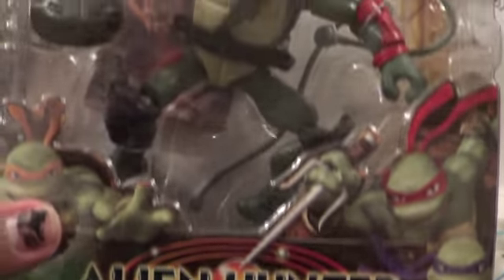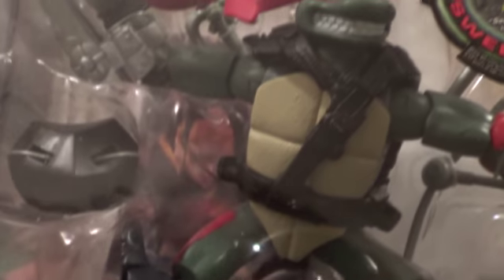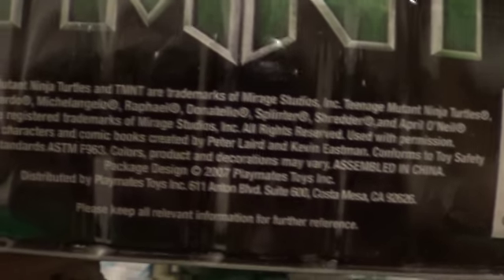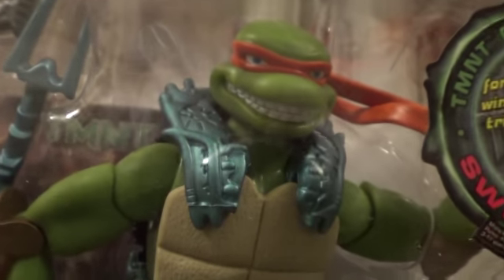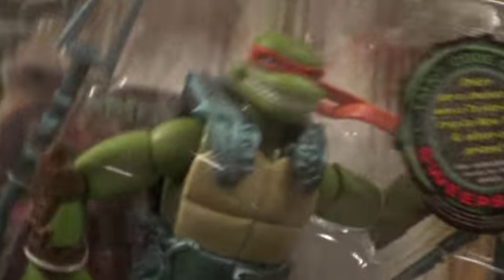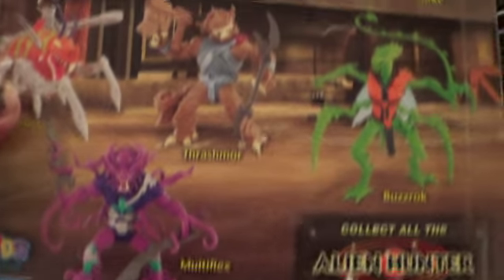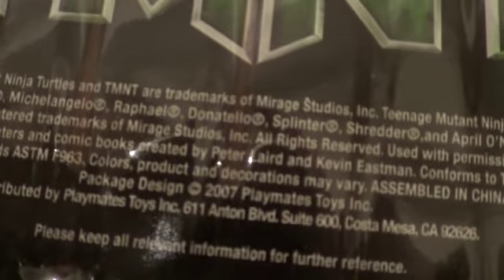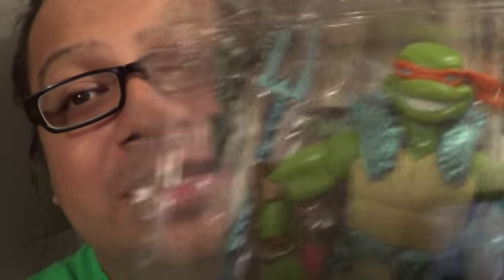Alien Hunter Raphael 2007 & Alien Hunter Michelangelo 2007 (Shell #339)